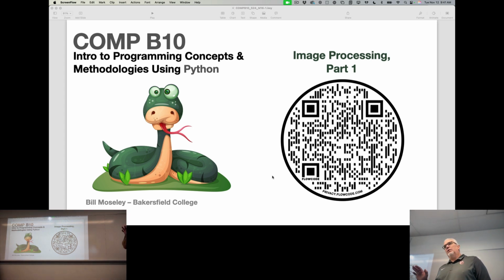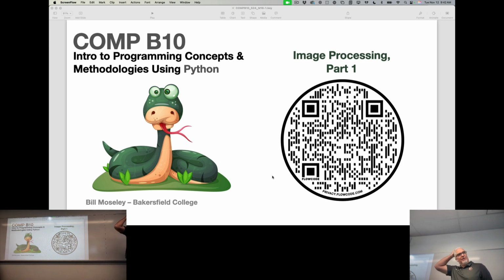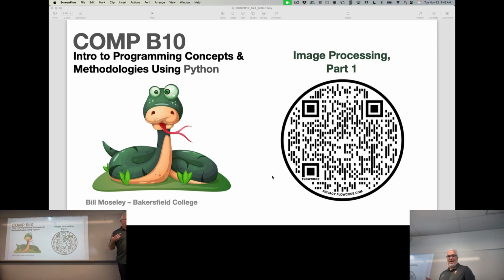Python (Fall 2024) Module 16-1: Introducing Module 16 - Pillow Library